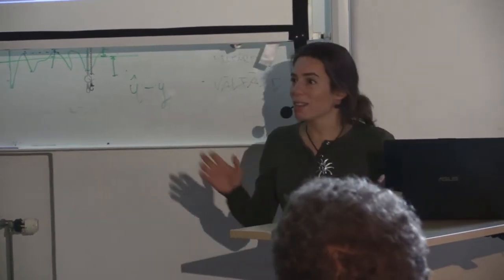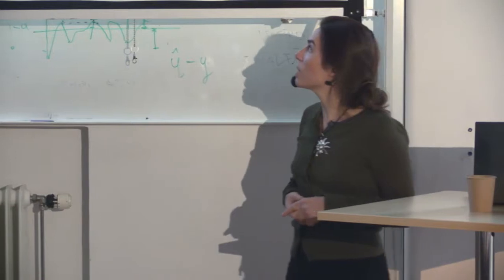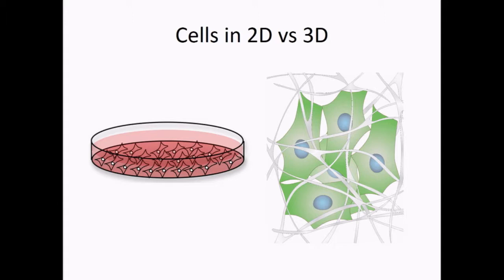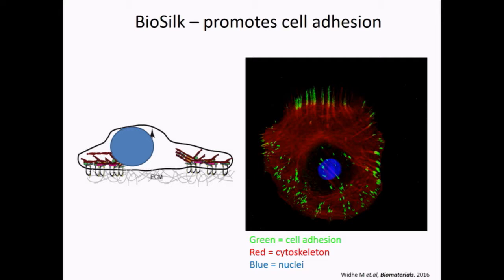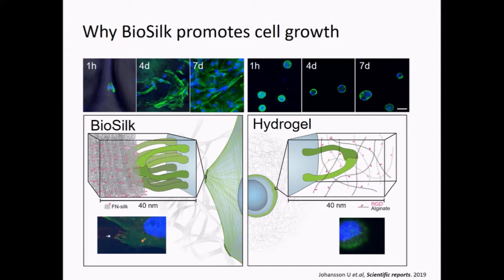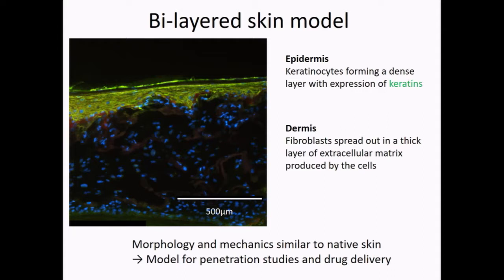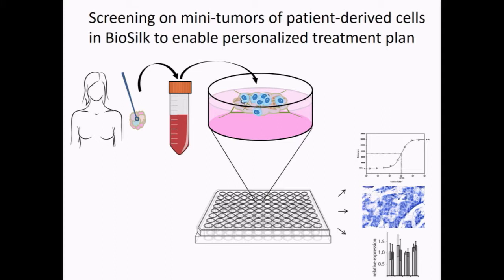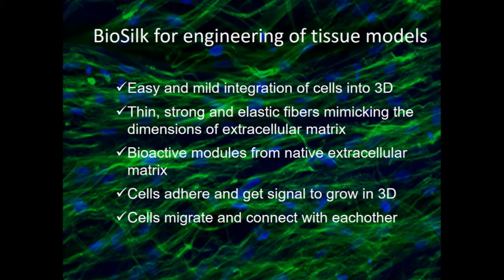Populärvetenskapliga föreläsningar KTH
Föreläsare: My Hedhammar, School of Engineering Sciences in Chemistry, Biotechnology and Health